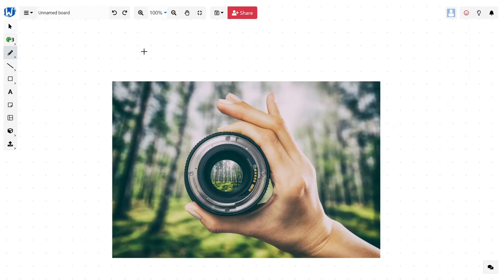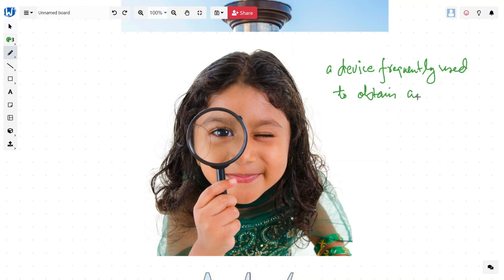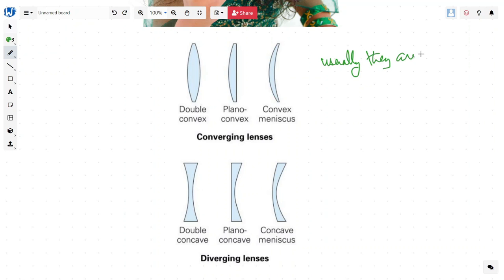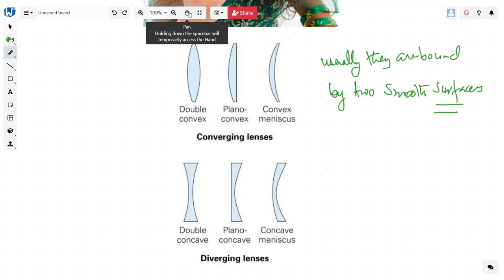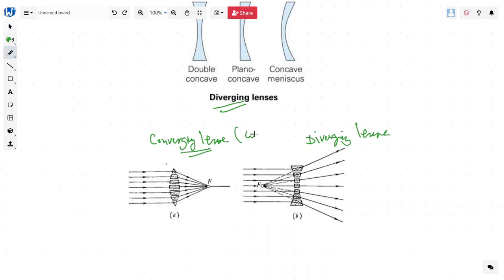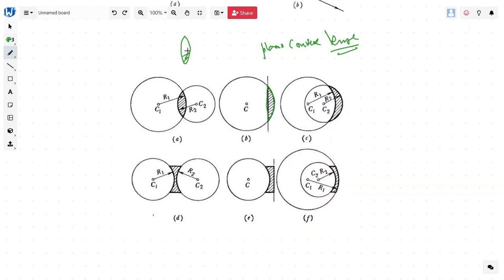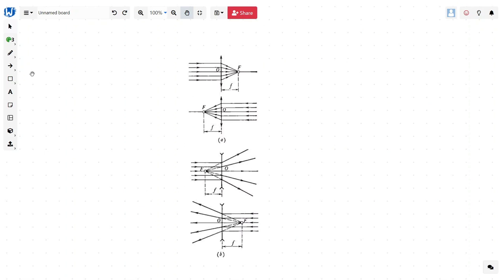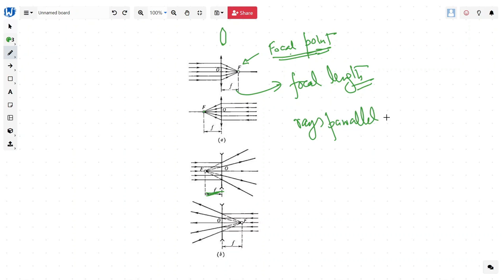Types of lenses - Convex and Concave lenses - Deep Dive Physics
Following up from image formation we introduce types of lenses and related definitions. This video is part of Deep Dive series on Optics for IIT-JEE & NEET.